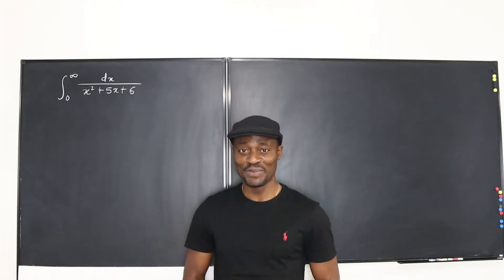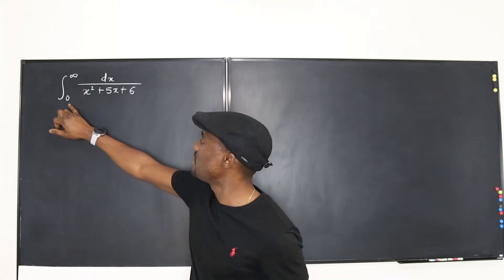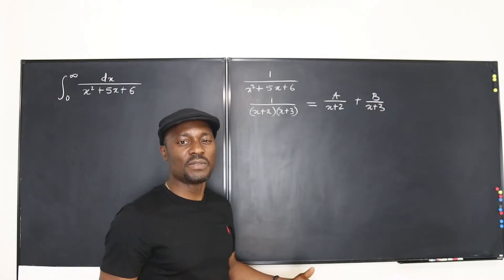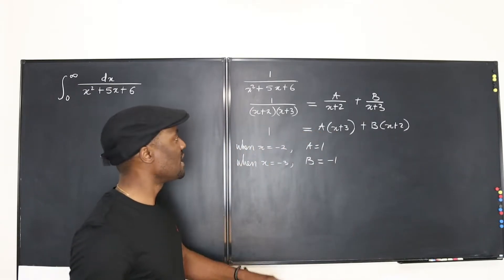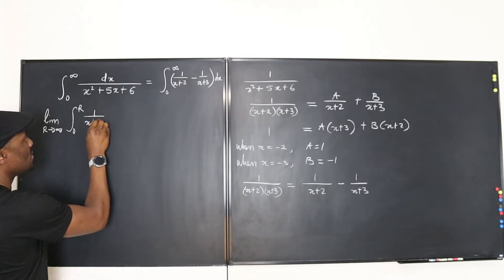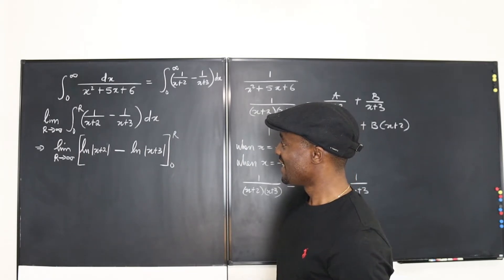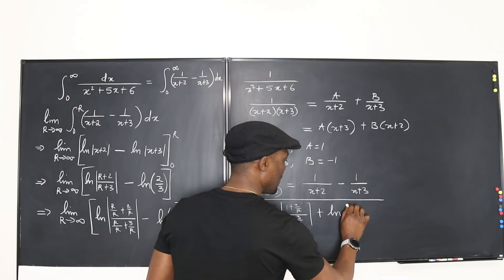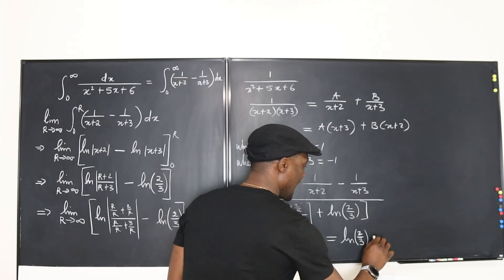Improper Integral with A Quadratic in The Denominator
Skills required for this problem:
1. Finding domains
2. Factoring
3. Partial fraction decomposition
4. Integration
5. Limits at infinity